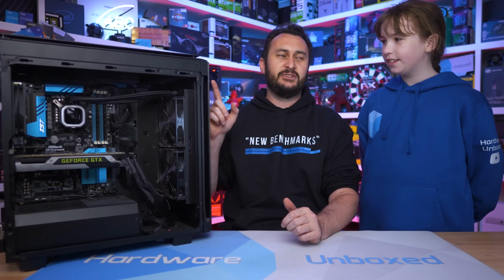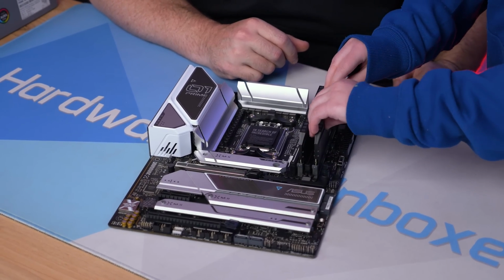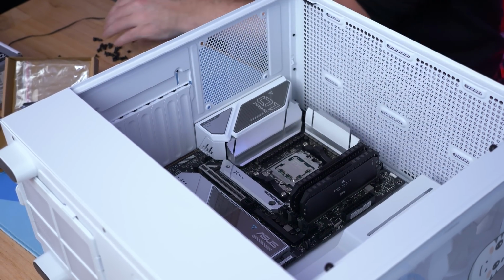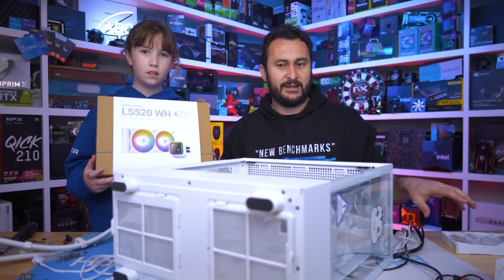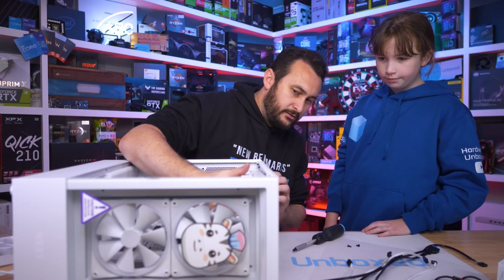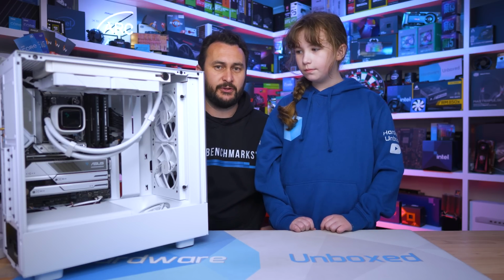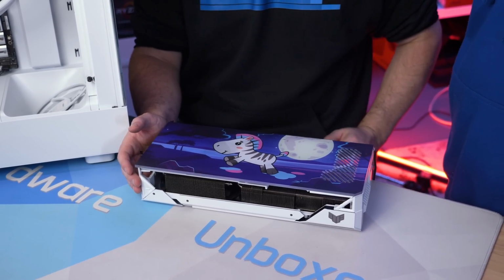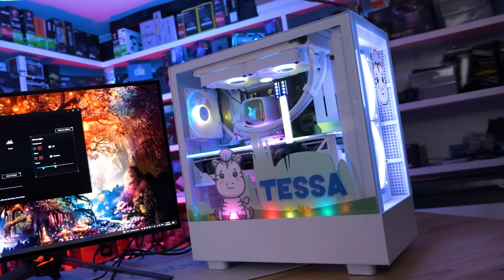AMD Build, Ryzen 9 7900/Radeon RX 7900 XT: Core i7-4770K Retired, Tessa's New Gaming PC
Thanks to Aftershock PC for the customized case, to our Australian viewers, if you’d like a similarly customized case check out Aftershock PC

Buy relevant products from Amazon, Newegg and others below:
Radeon RX 6950 XT
Radeon RX 6750 XT
Radeon RX 6700 XT
Radeon RX 6650 XT

Parts List
NZXT H5 Elite
Ryzen 9 7900
DeepCool LS520 ARGB 240mm
Asus Prime X670E-Pro WiFi
Asus TUF Gaming 7900 XT
Corsair Vengeance DDR5-6000
Corsair MP600 Pro LPX 2TB
Asus ROG Strix Aura 750w PSU